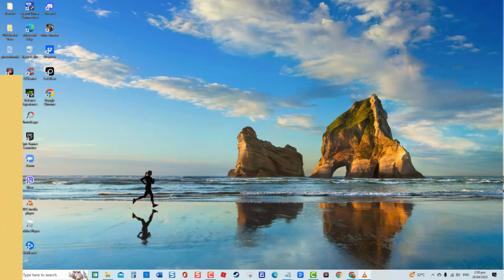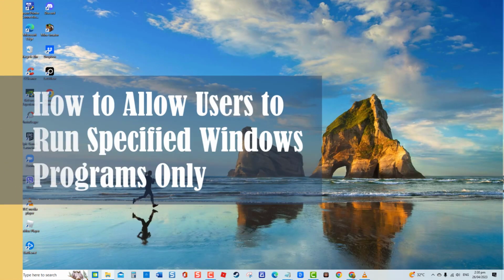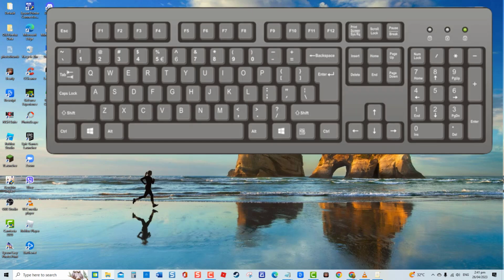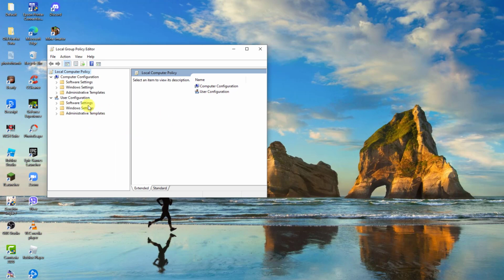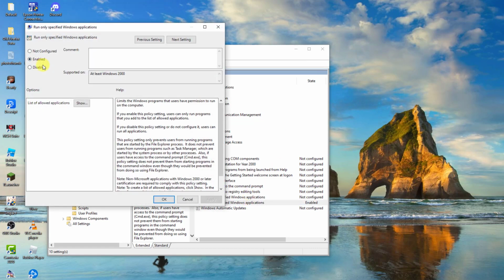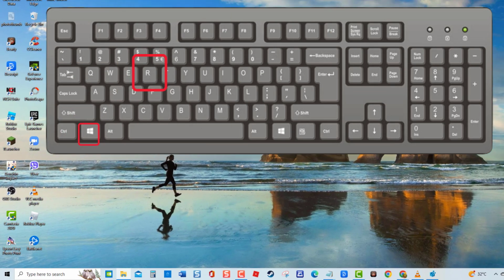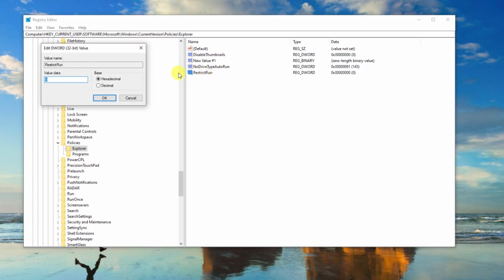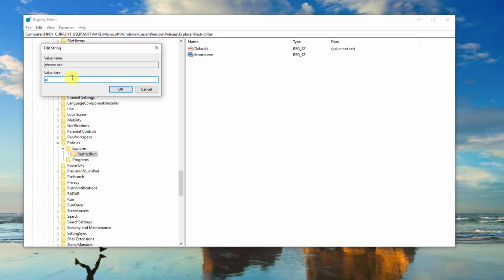How to Allow Users to Run Specified Windows Programs Only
If you want to restrict access of some users to run only specific windows programs, then this video is for you. Restricting access especially for shared computers is helpful as it helps increase security measures by preventing unauthorized access to application on your Windows computer.

In this video tutorial, let us teach you two methods that you can do to customized changes to allow users to run only specific Windows programs using the Local Group Policy Editor and or using the Registry Editor.

00:00 - 00:47 Introduction
00:48 - 02:09 Through Local Group Policy Editor
02:10 - 03:47 Through Registry Editor